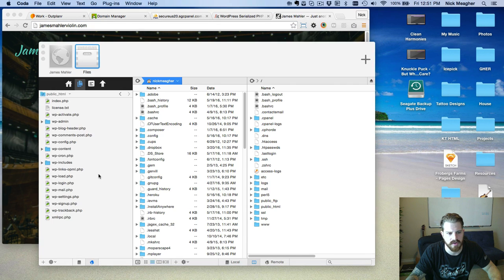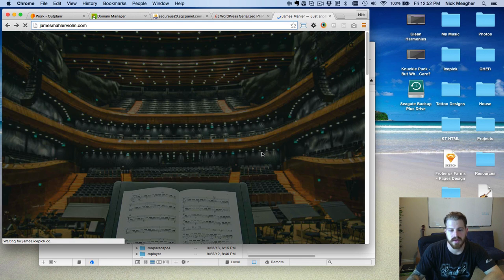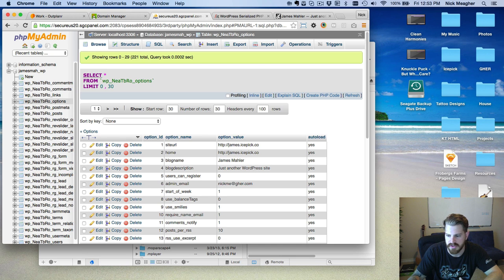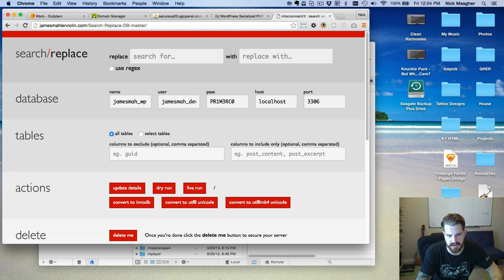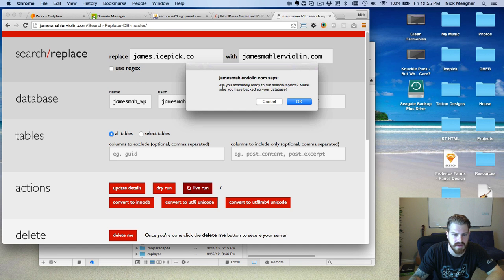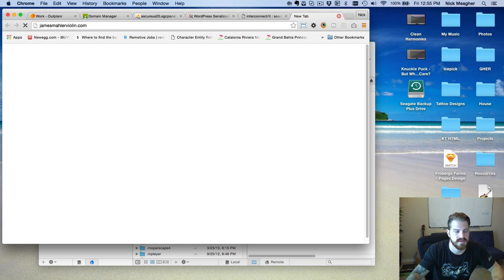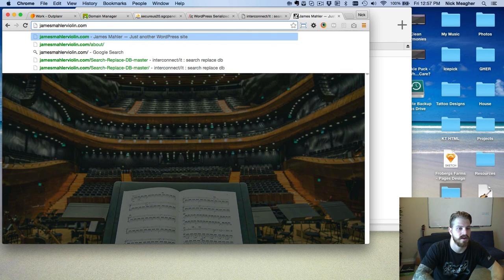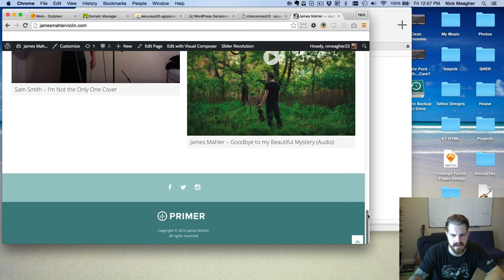Migrate a WordPress Website With a New Domain